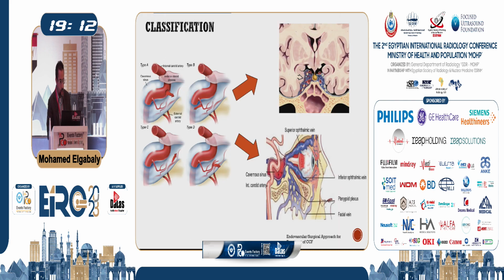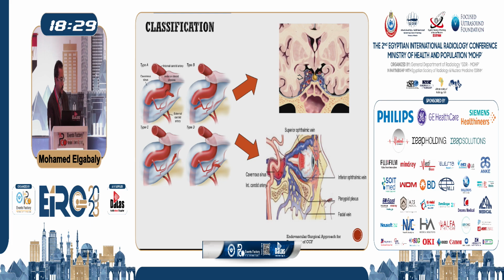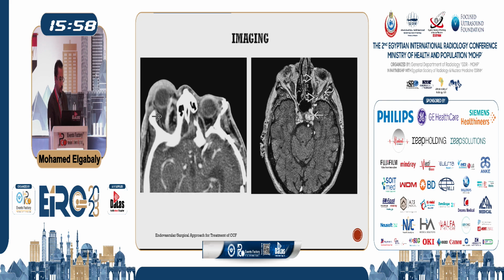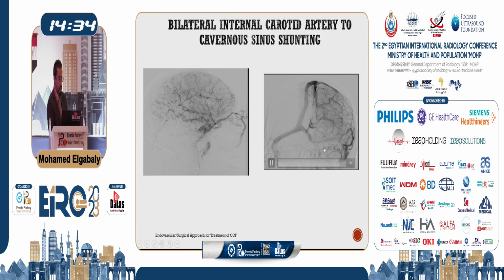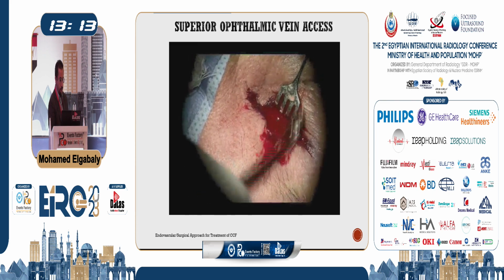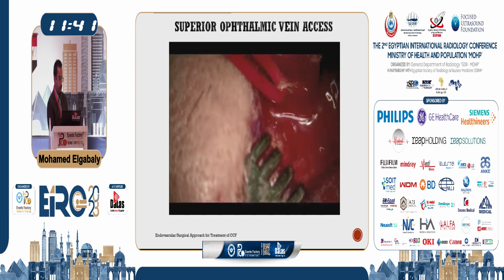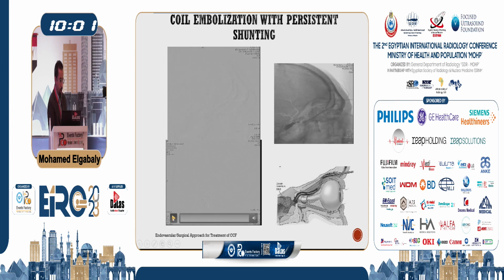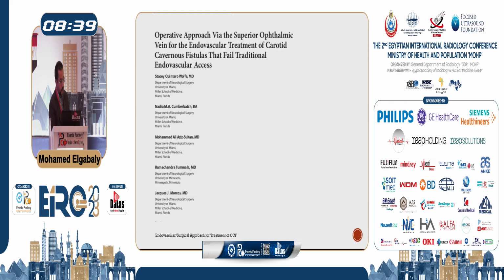Classification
Prof. Mohamed Elgabaly

1-3 November, 2023
Cairo, Egypt